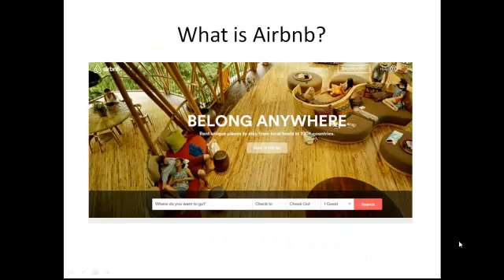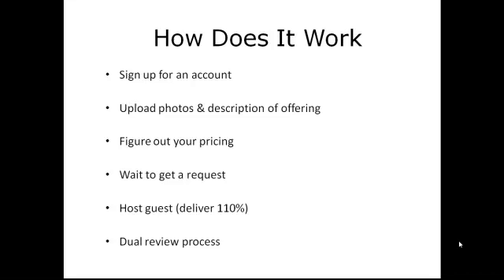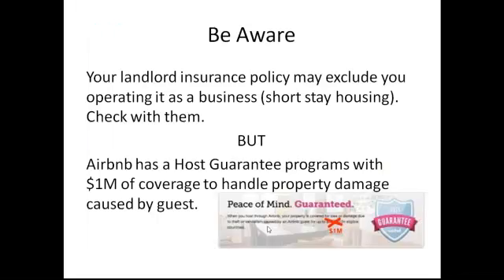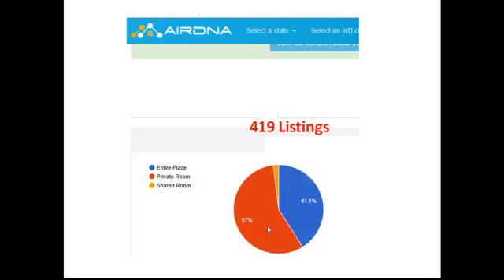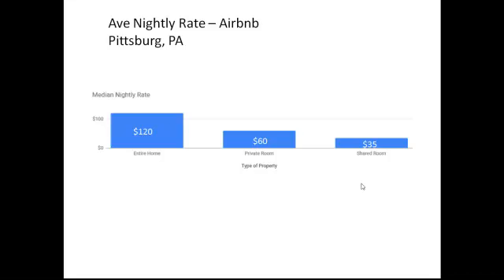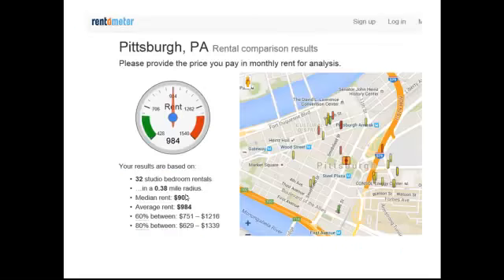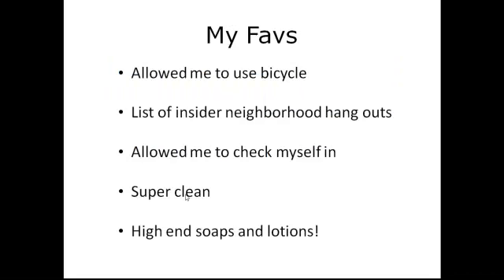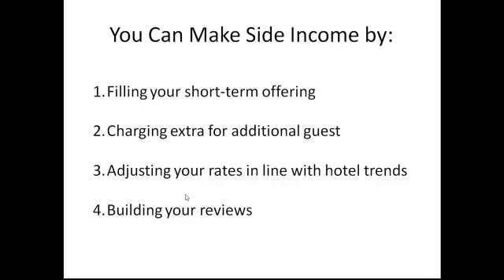Module 10 1 Airbnb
Module 10.1 overviews Airbnb for landlords. This is one module of the Side Income for Landlords course.
Do you want to double or triple your rental income today? Sign up for my free workshop here:

Make $1,000 More With Your Rental Income Course - Free

Buy my rental profit Course and Generate Way More Revenue With Less Headache as a Landlord.